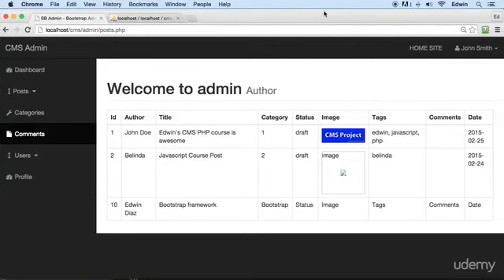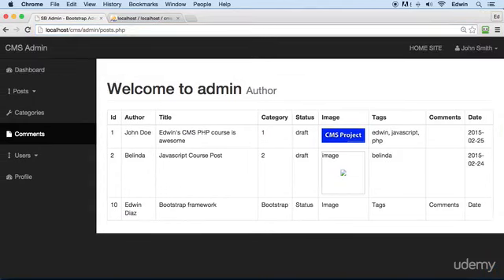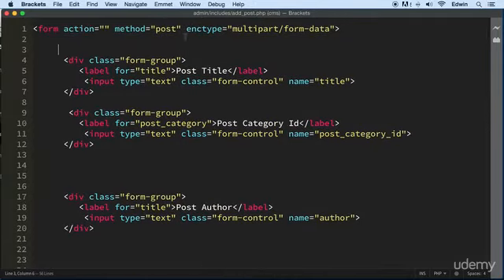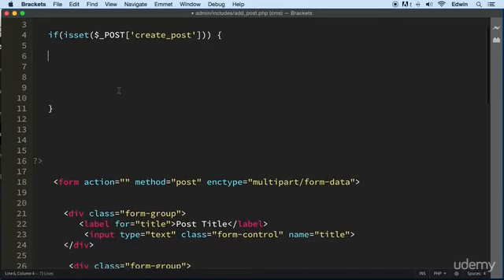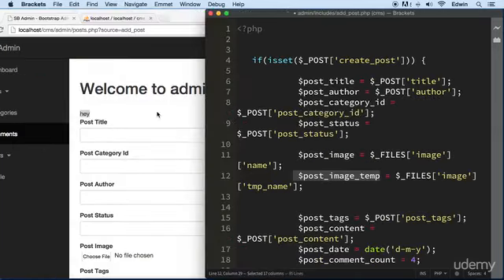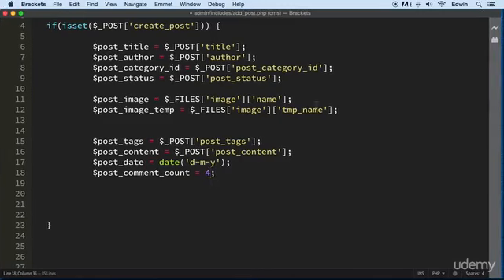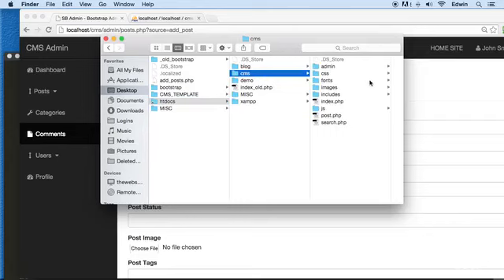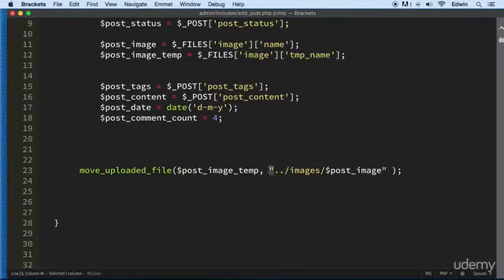4 Creating Post HTML form in admin - CMS POSTS - PHP COURSE CMS PROJECT